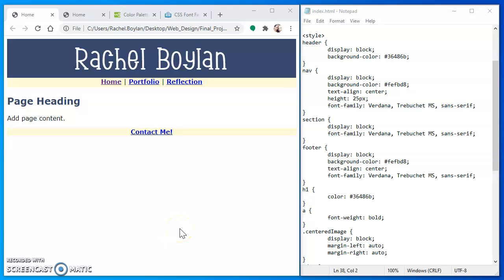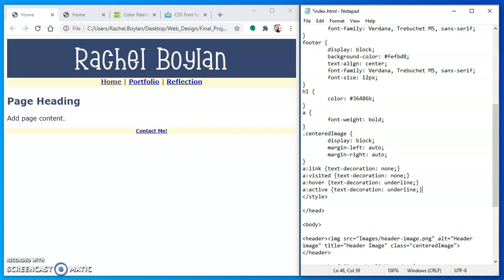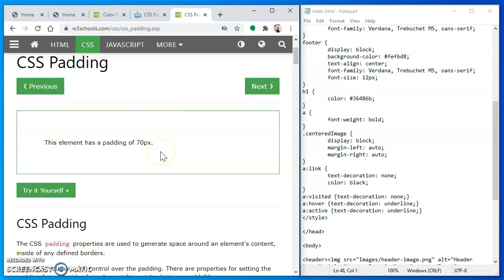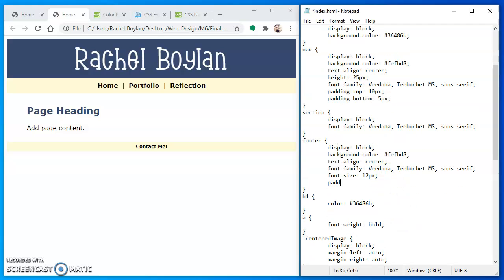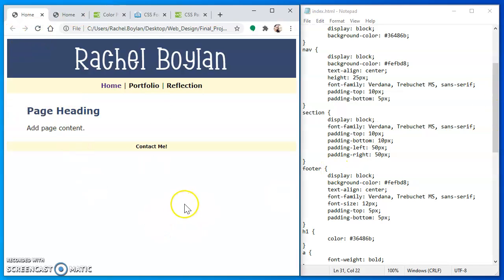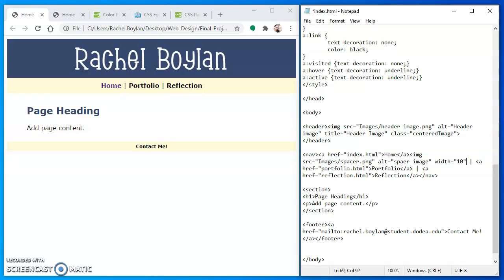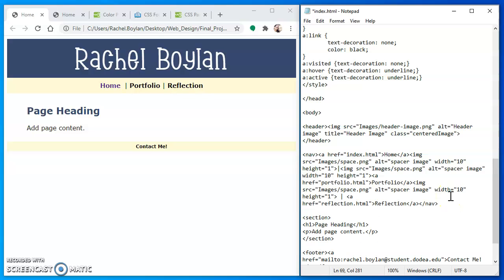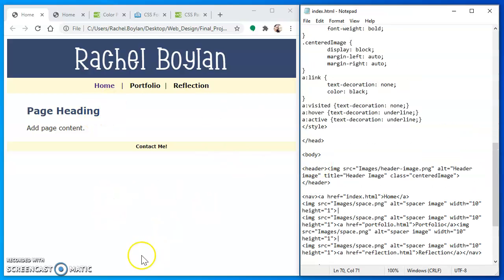Formatting with CSS pt. 2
In this video we finalize the CSS formatting of our portfolio template page. We use some CSS rules that we have seen before; to include font-size and we also use the rules introduced in the External CSS assignment to alter the text-decoration of a link. In addition, we use a new CSS rule, padding (and it's different forms: top, bottom, left, and right) in an effort to create whitespace in our page. Finally we add our spacer image to our nav bar to provide additional whitespace and improve the aesthetic of the page..